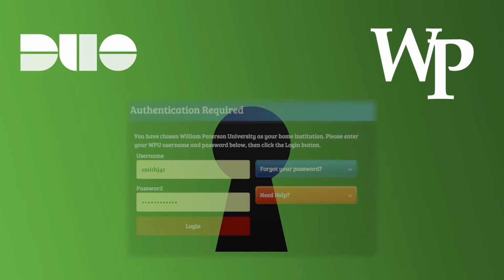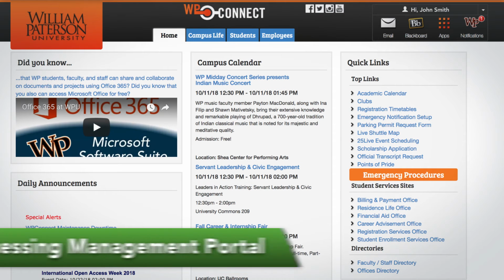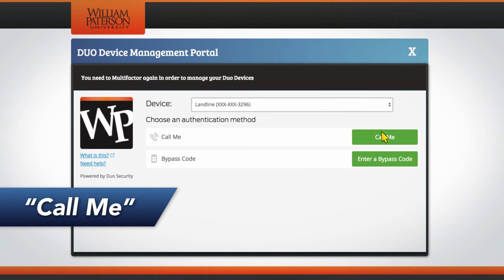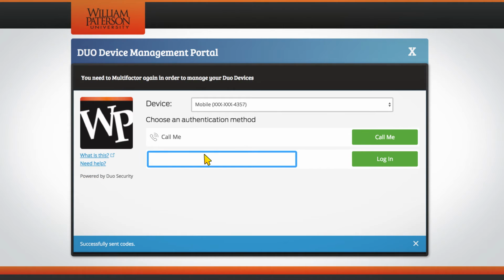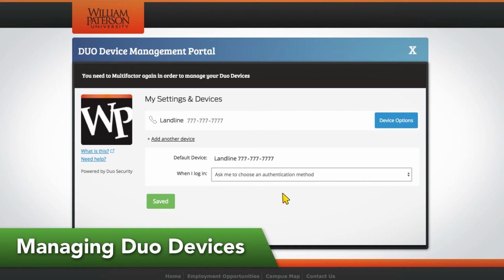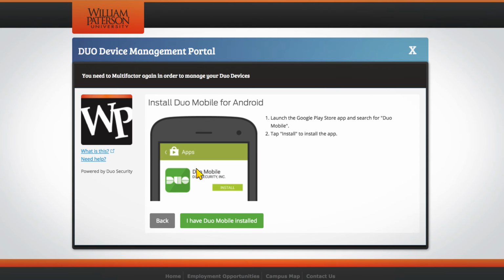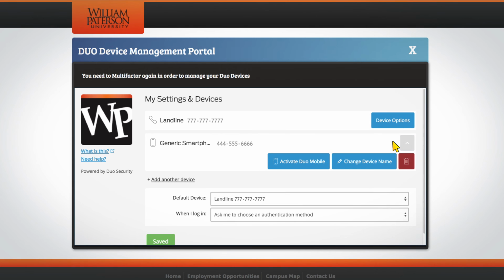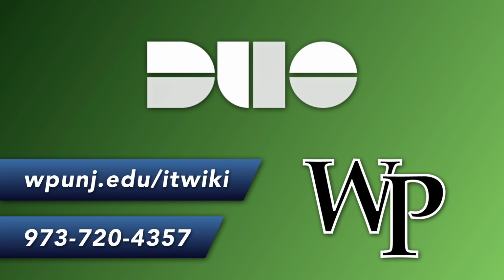Using the Duo Device Management Portal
Use the Duo Device Management Portal to edit or activate your WPUNJ Duo phones and devices

WP IT wiki:  wpunj.edu/itwiki